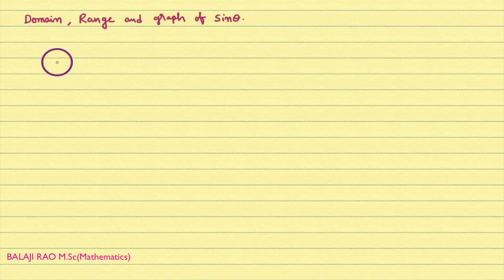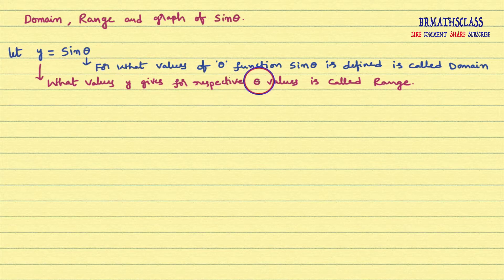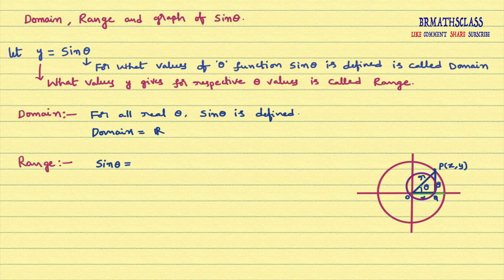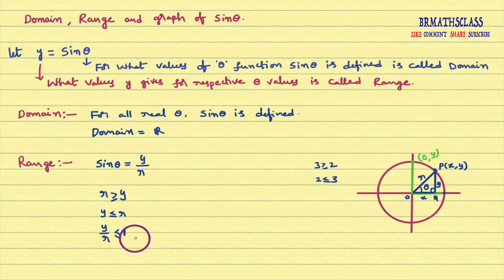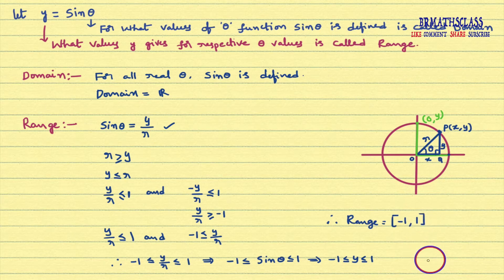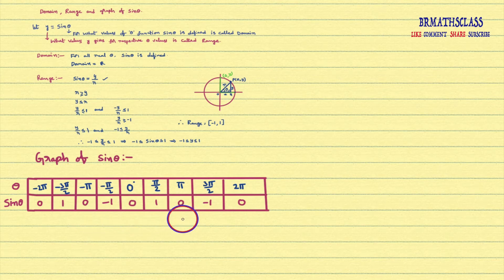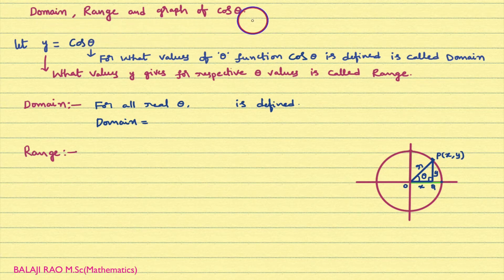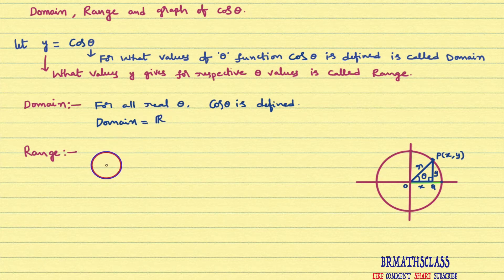GRAPHS OF TRIGONOMETRIC EQUATIONS